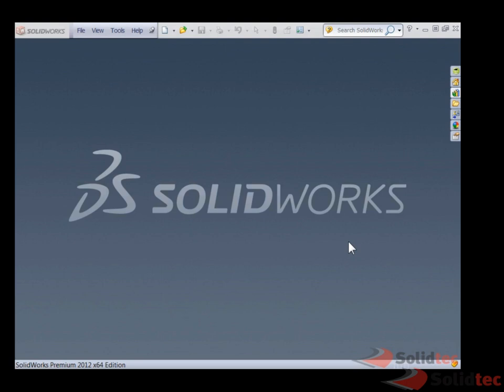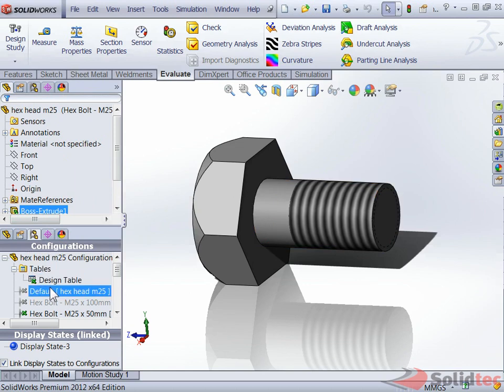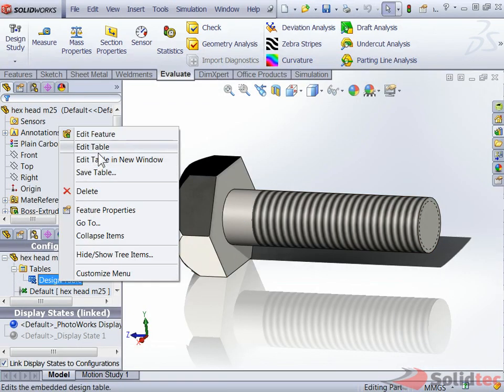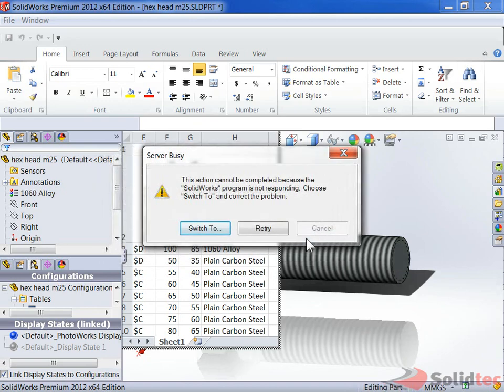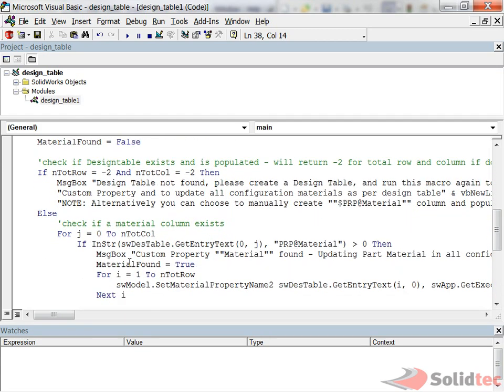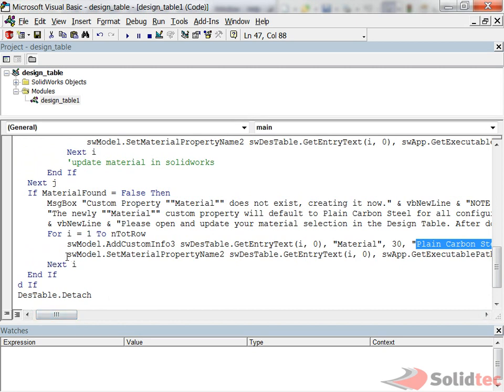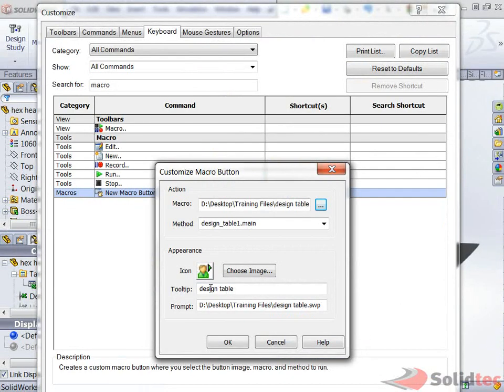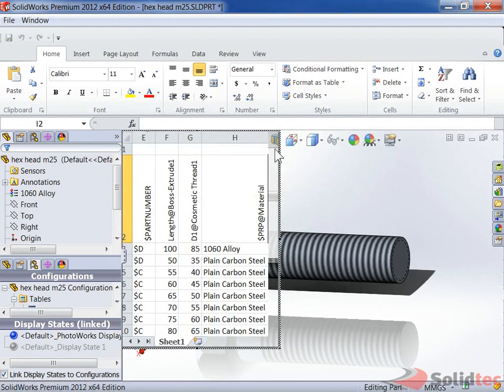Setting Standard Material to you part from Solidworks Design Table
This video makes use of Solidworks Macro. The requirement is that your part has multiple configurations, and has a Design Table within the file also.
It needs a configuration specific custom property, but if this does not exist the macro will add it for you, and set the default value to Plain Carbon Steel. When you run the macro, it will read the corresponding Material name from the Design Table and set it for your part's corresponding configuration. This feature is not currently available in Solidworks, but has been suggested that it will be in the 2013 release.
If you have any questions regarding the code, or the video, please do not hesitate to ask.